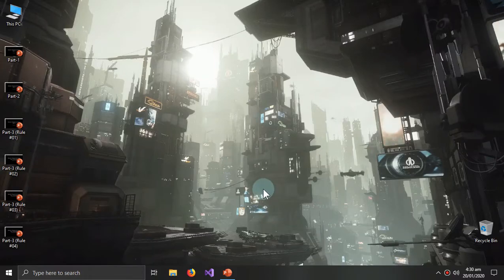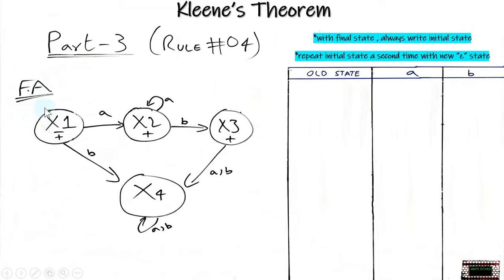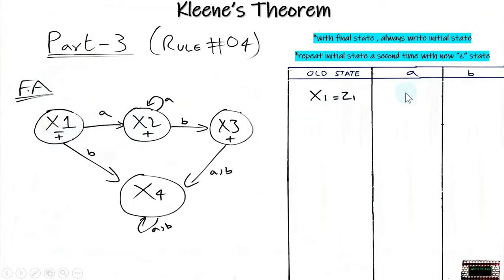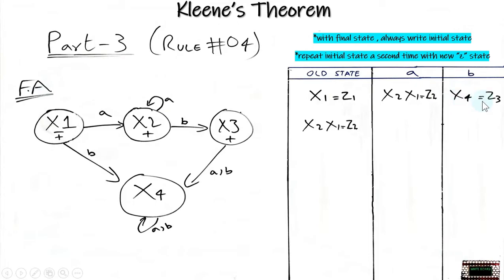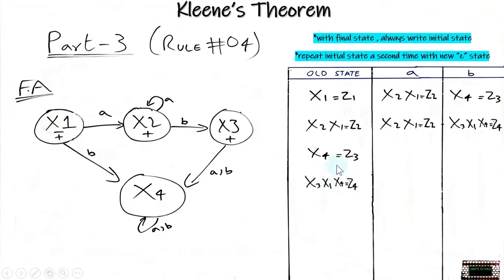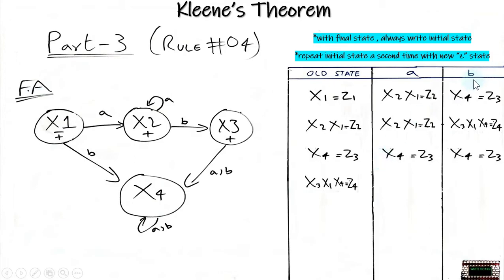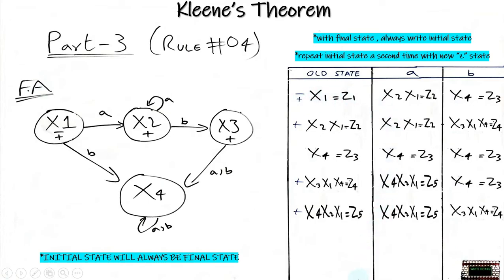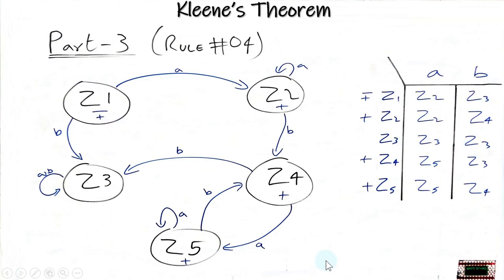Kleene's Closure of an FA | Automata | Theory of Computation | English Version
kleene star of an fa in english, kleene closure of an fa in english
kleene theorem part3 (rule 4) with proof